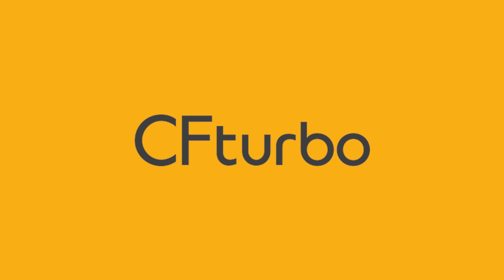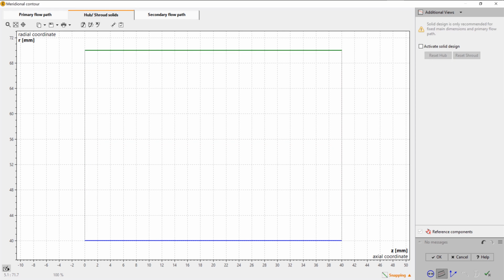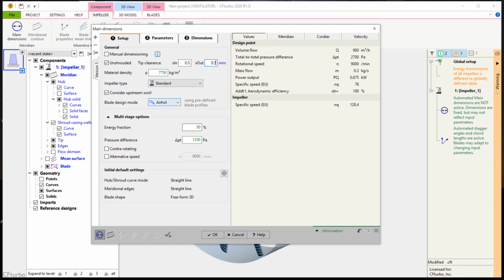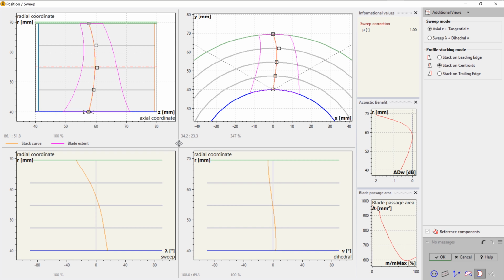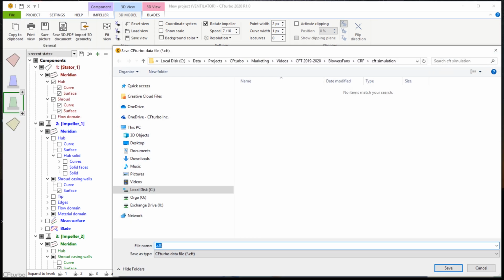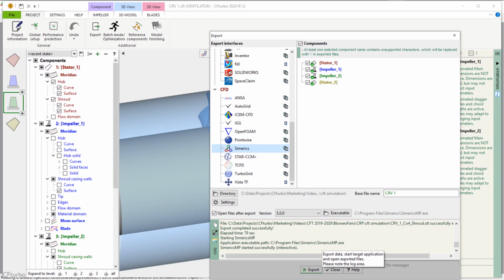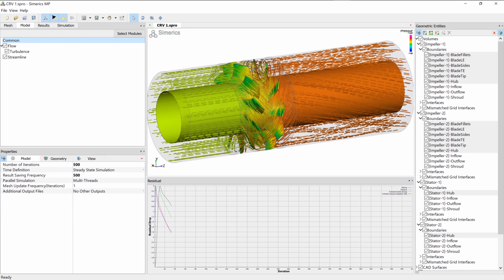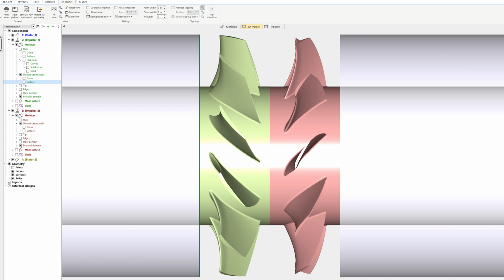CFturbo Contra-rotating Fan Demo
In this video we’ll be demonstrating the aerodynamic design of an axial, contra-rotating fan, including a CFD-simulation.